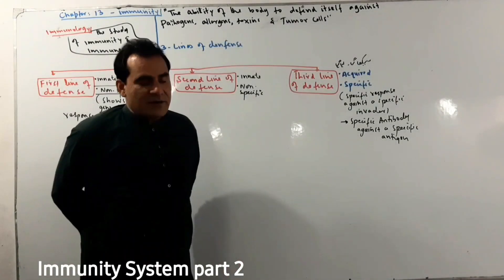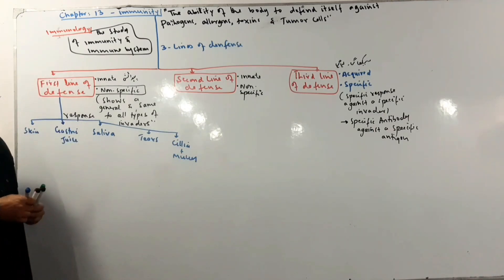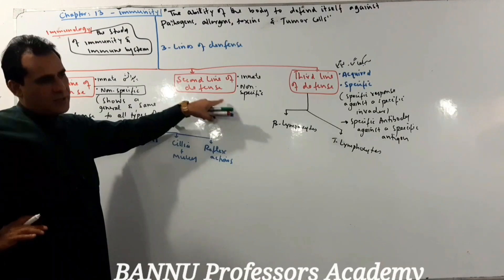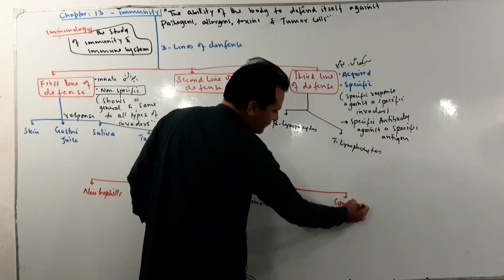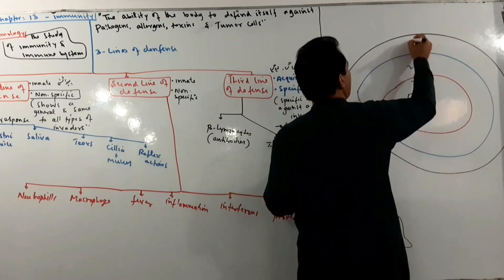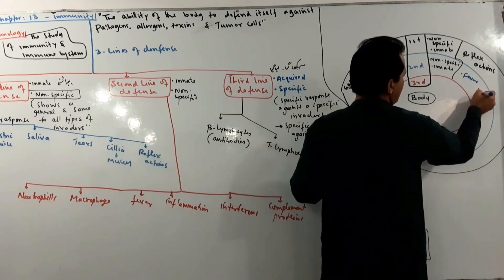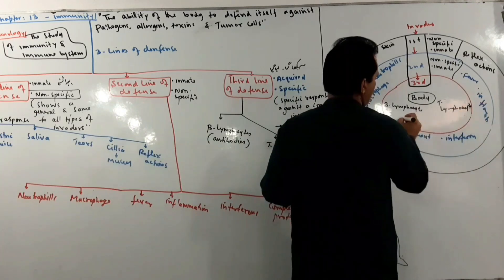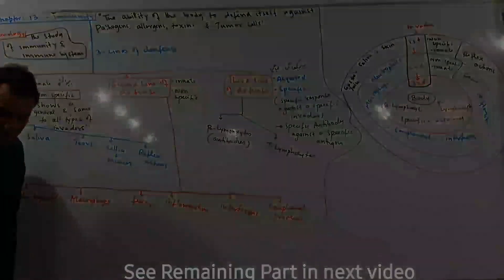Different Components of Immunity System||Part 2 Professor Sher Ali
Here it is second part of my lecture about Human Immunity System. in this video part I have explained the different Components of Immunity System.
Bannu Professors Academy